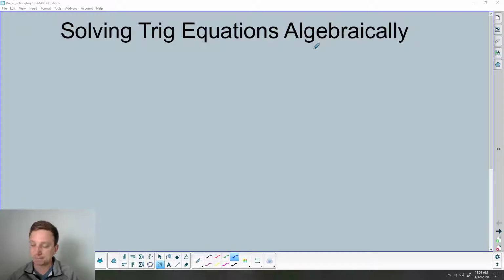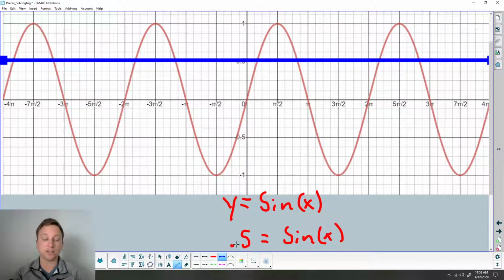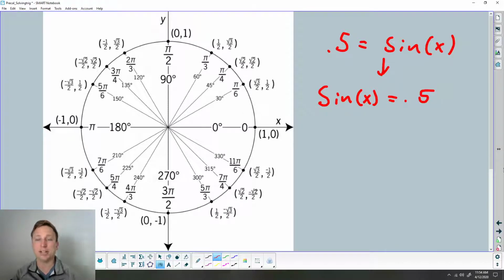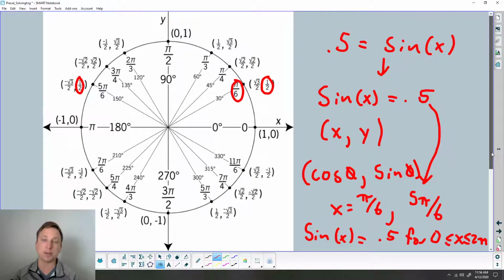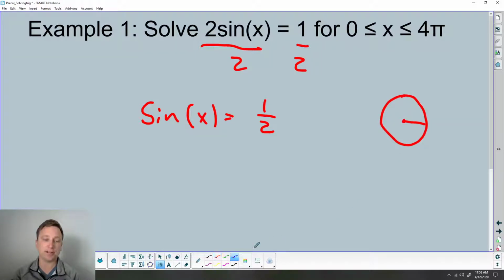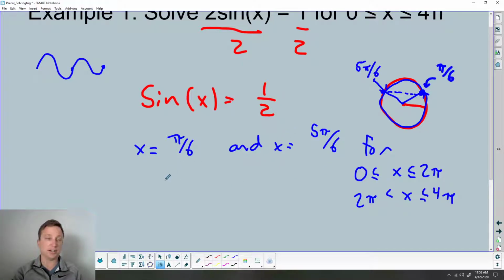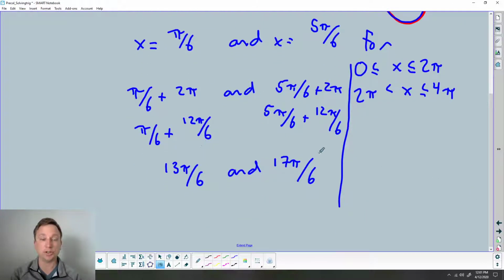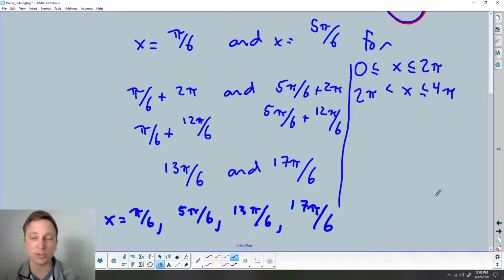Precalculus: An Introduction to Solving Trig Equations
An introduction and example problem on solving trig equations